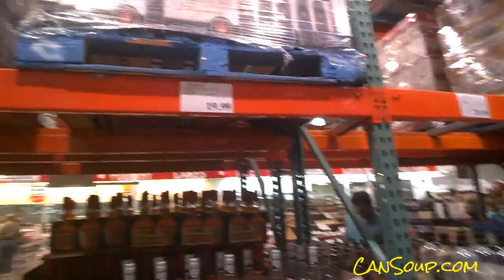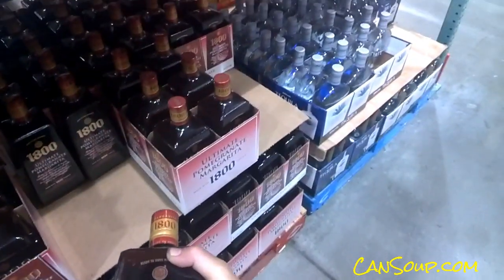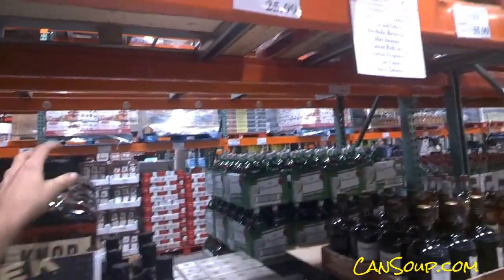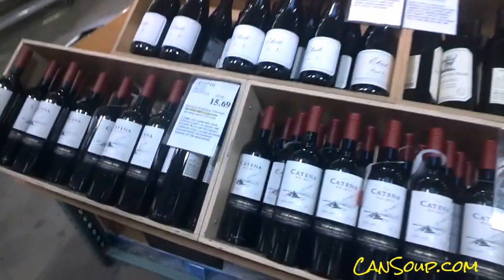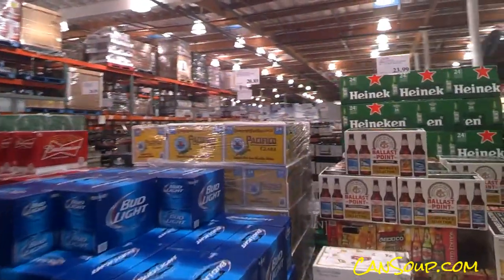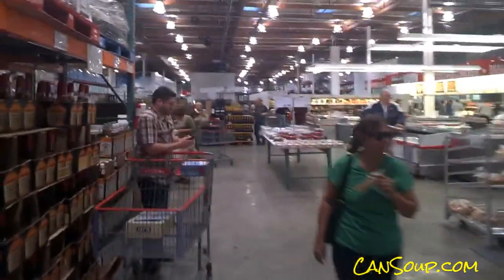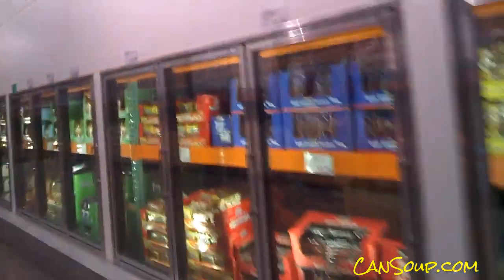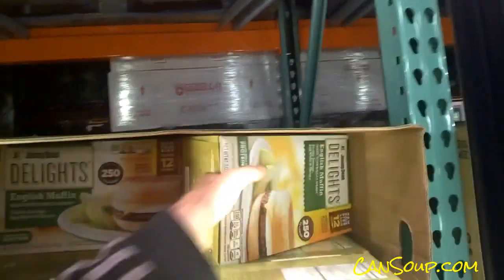Liquor Wine Beer Video Alcohol Prices USA Costco Review Whiskey Vodka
Liquor Wine Beer Video Alcohol Prices USA Costco Review Whiskey Vodka I am at Costco getting supplies again and figured this would e a great time to do another Costco Review for everyone and today we are looking at their liquor aisle. They have a huge of variety of liquor,wine and beer. Just about anything you could want they have it here.

Cheers

1 Owner Car Guy   (Nathan Wratislaw)

"Liquor Price Review" "Alcohol Price Video" "Best Price on Liquor" "Alcohol Prices" "Drinking in the USA" Whisky Vodka Tequilla